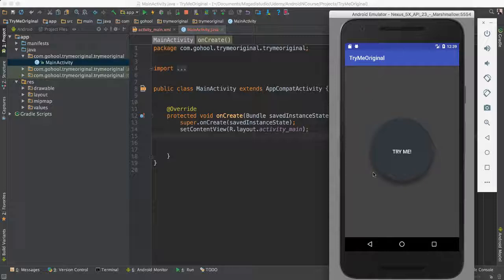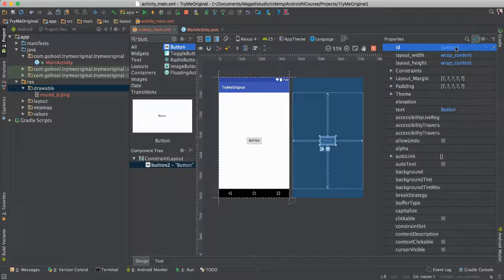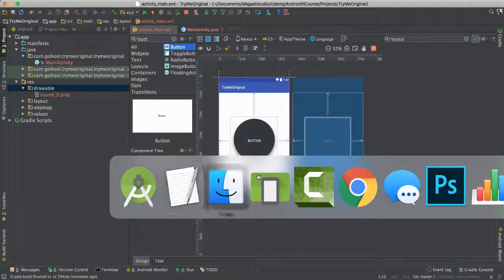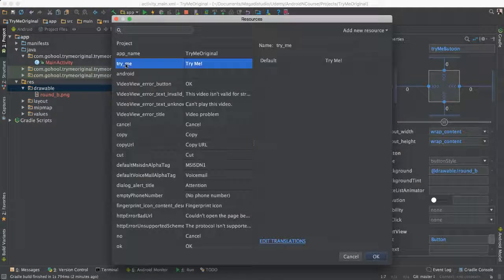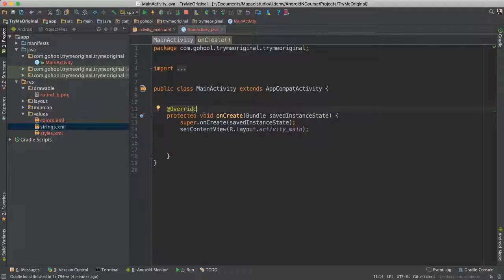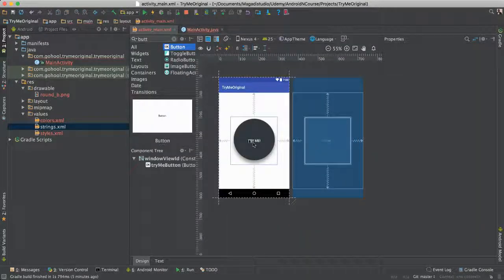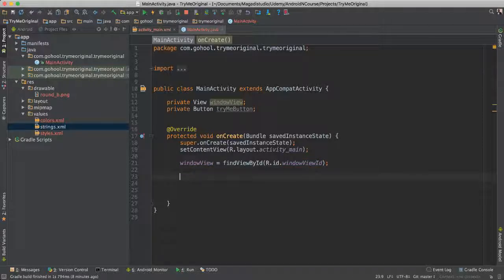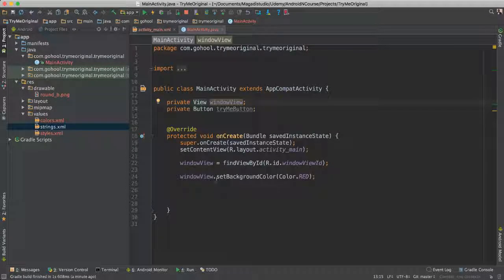Android and Java Programming - Let's Build a Try ME Color App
This is a simple, but fun app! It includes all you have learned about Android Development so far - so android Buttons Textviews and Views in general.